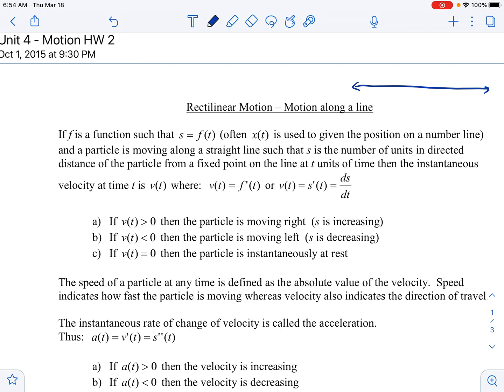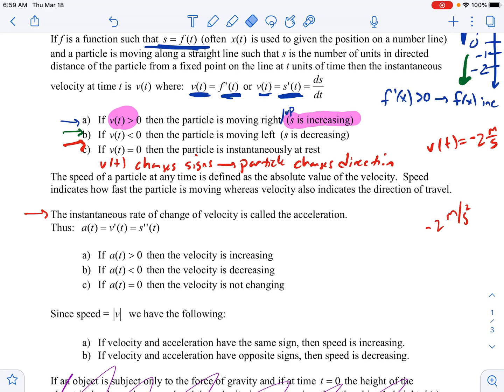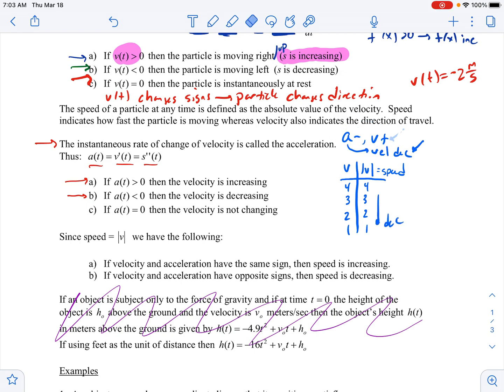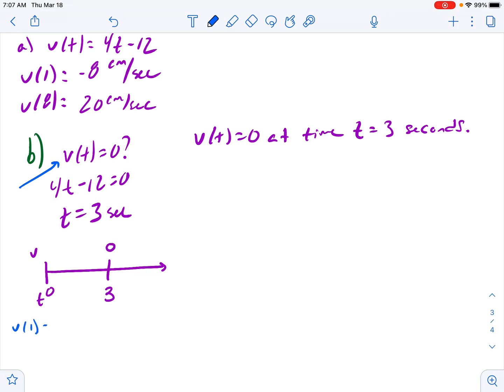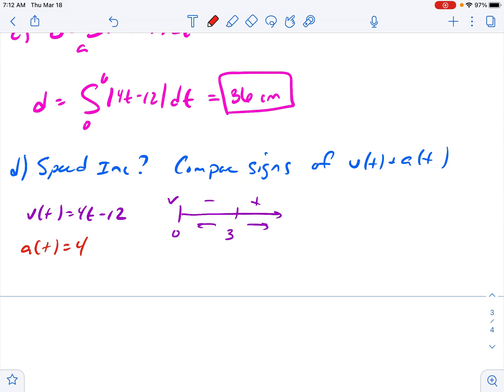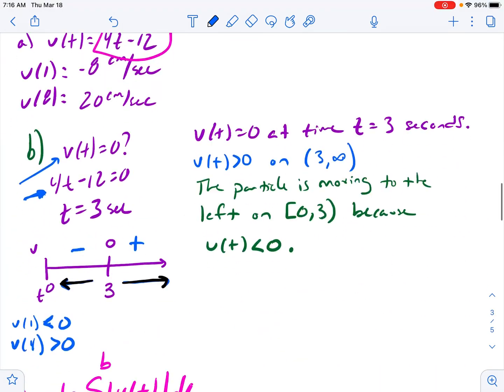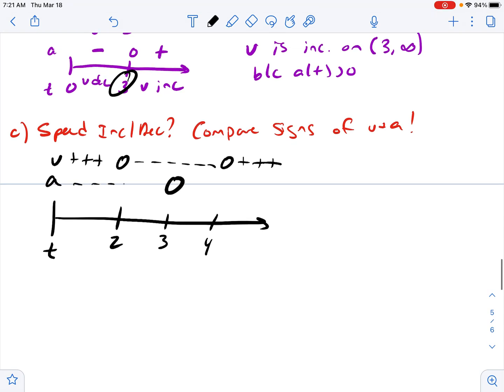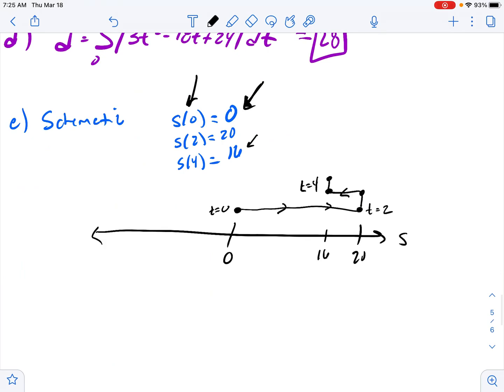AMAT112 8.2 Motion Along a Line